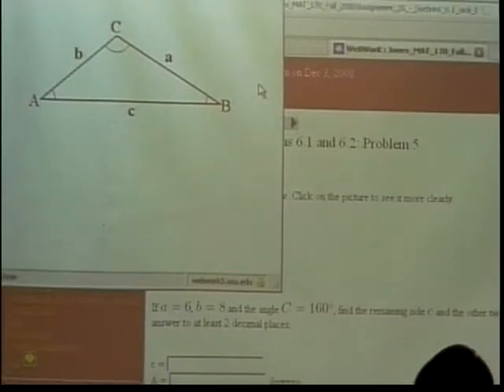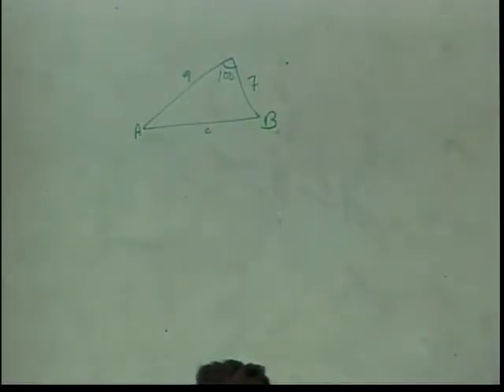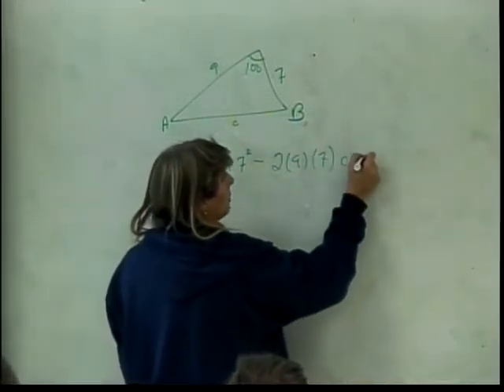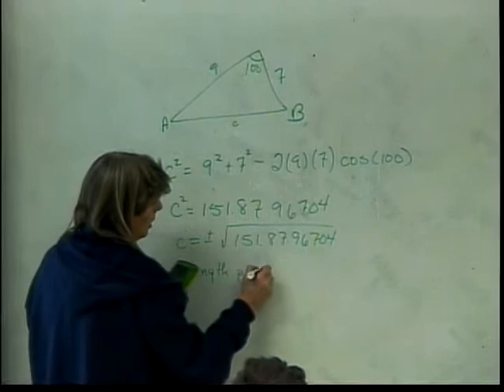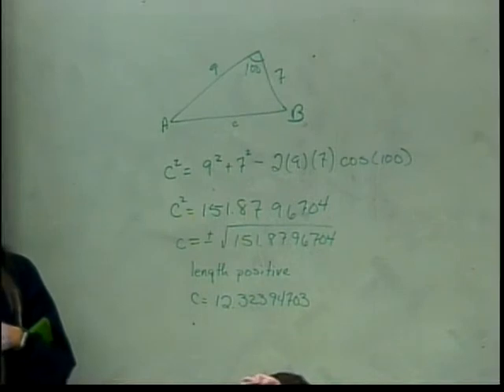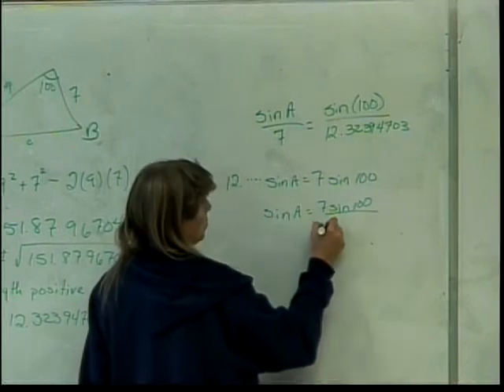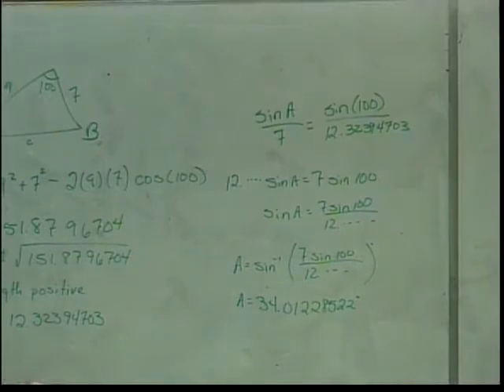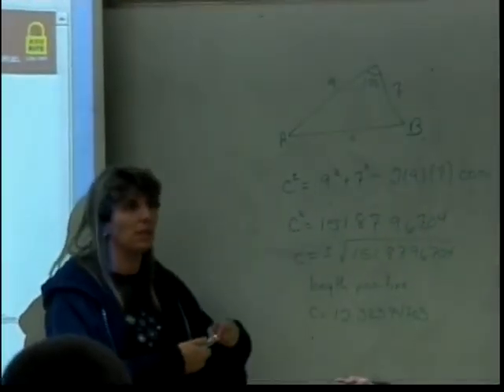Sections 6.1 and 6.2 Problem 5 Example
Here is an example of me discussing Problem 5 of Sections 6.1 and 6.2 homework.